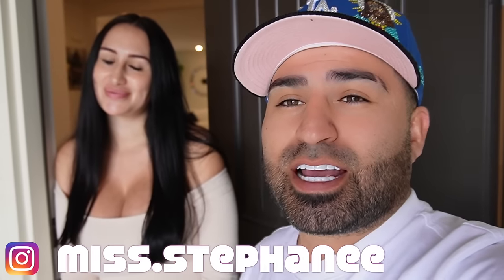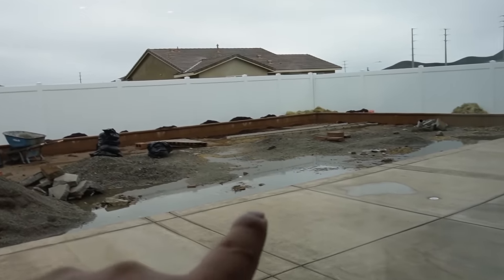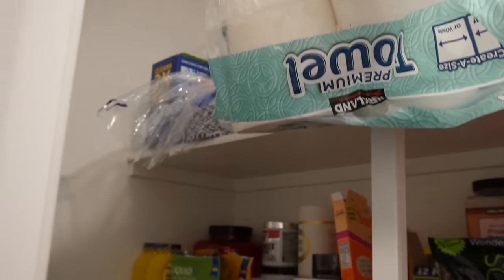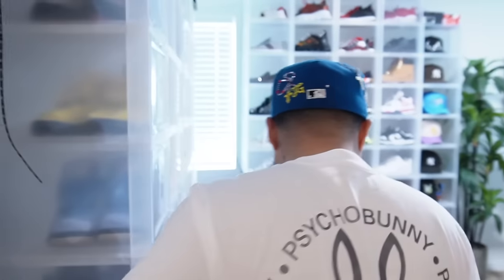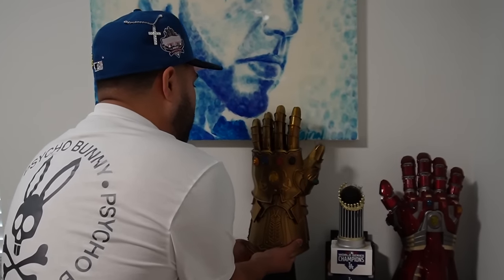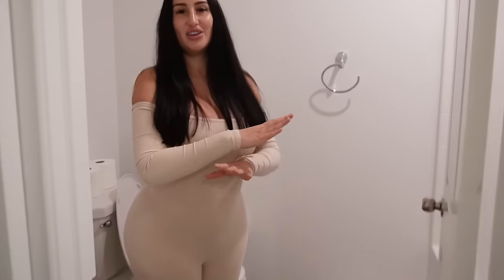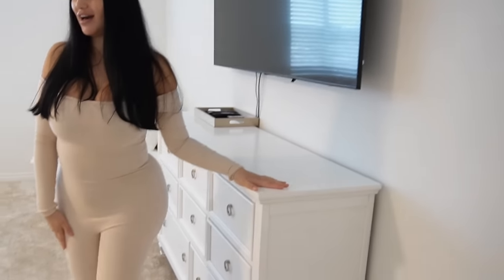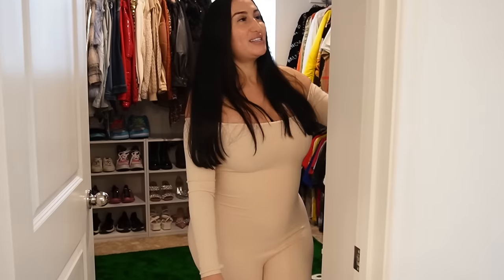OUR NEW HOUSE TOUR!!! *FINALLY*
Hello guys welcome back to another video. Here's an inside tour of our new home as far as the features, it comes with: 5 Bedrooms, 4 Bathrooms, Living room, Dining room, Loft, Laundry room, 3 car garage, and a mother in law suite apartment. This place is super comfortable, and spacious we love it. Thank you guys for watching!!!

HATS/COUPLES SWEATERS: @TRAPSERIES2023
RUGS: @J.TUFTING
ART: @ROBTHE ORIGINAL